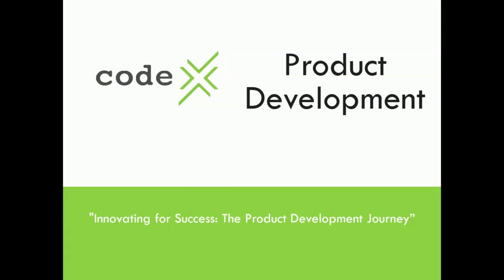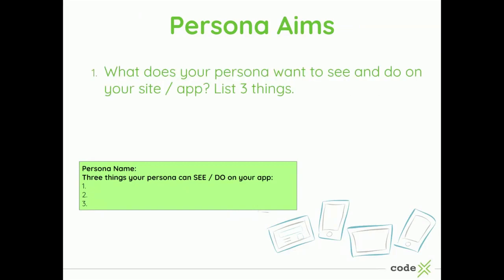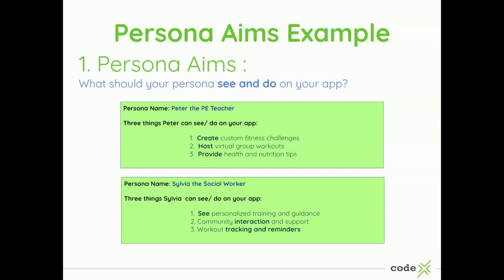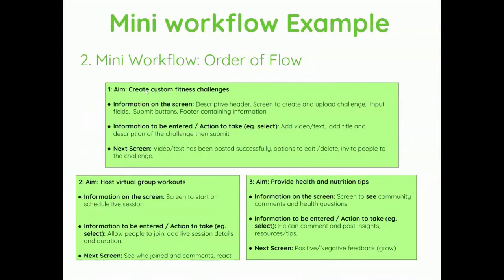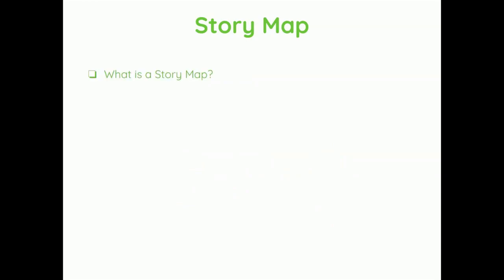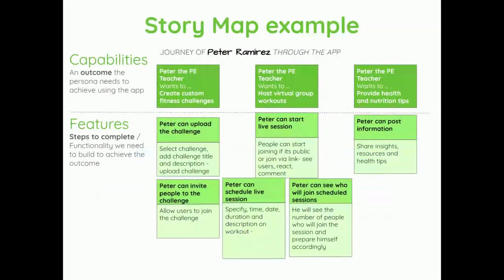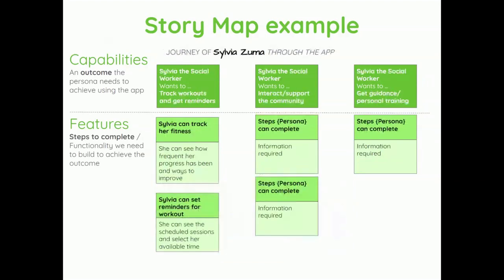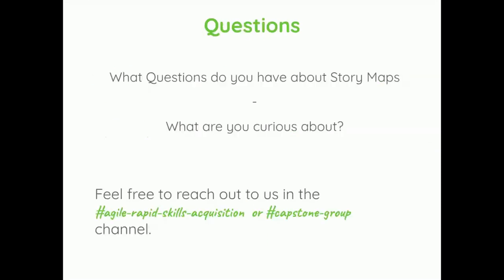Product Development - Workflows & Story Maps Workshop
Hi All!

Welcome to our engaging workshop on Workflows and Story Maps! 🚀 In this short video, we're diving into the next phase of our product development journey, building upon the insights gained from our personas.

Now that we have a deep understanding of our users' needs and behaviors, it's time to translate that knowledge into actionable steps. Join us as we explore the world of workflows and story maps – two powerful tools that bring your product vision to life.

🔑 By the end of this workshop, you'll be equipped with the tools you need to align your team, enhance collaboration, and ensure your product meets the needs of your target audience.

🔗 Don't forget to check out our previous workshop on creating effective user personas, as it lays the foundation for the insights we're building upon today.

📌 Workshop Timestamps:
0:00 - Introduction, Agenda & Overview
01:25 - Workflow/Flowchart diagram recap
03:17 - Persona Aims
04:40 - Persona Aims Examples
06:25 - Mini Workflow Example
10:00 - Story Maps recap
12:07 - "Thin Slice"
13:32 - Story Map Examples
16:57 - Some Ordering Principles
19:00 - Closing

Thank you for joining our workshop on Product Development - Workflows & Story Maps. Hope you find the content valuable and insightful as you delve into the world of user-centred design and innovation. 🎉